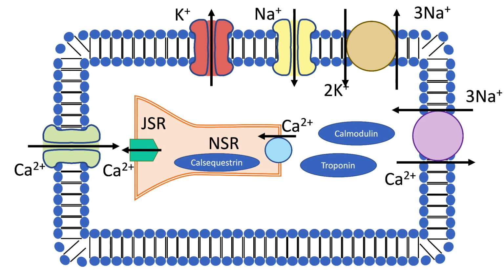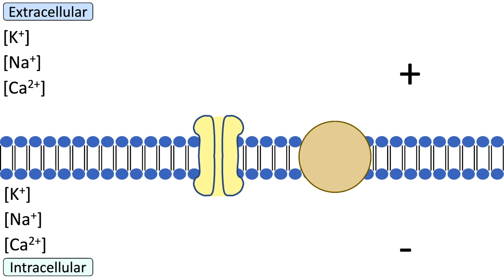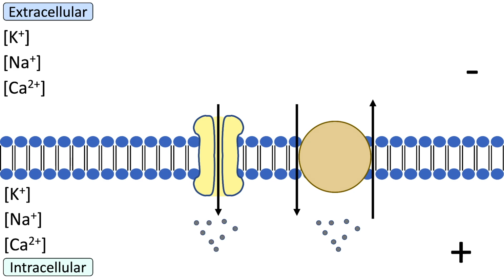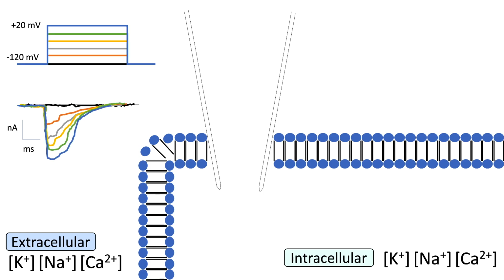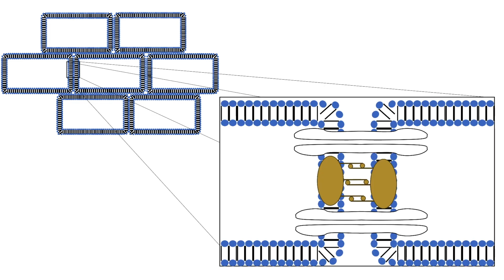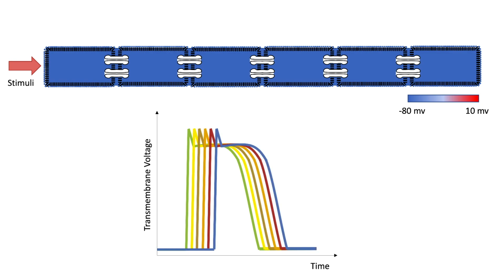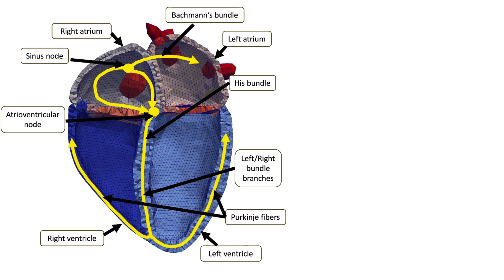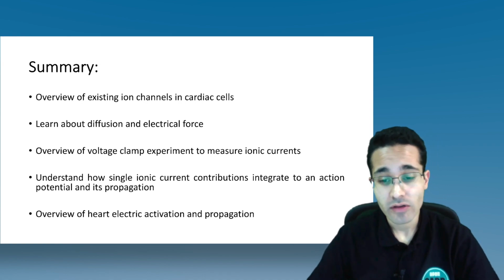openCARP - Introduction to basic cardiac electrophysiology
This video covers the basics of cardiac electrophysiology, starting from a cellular level, explaining tissue electrophysiology and finalize explaining the full heart.